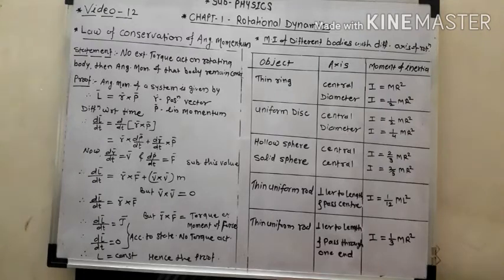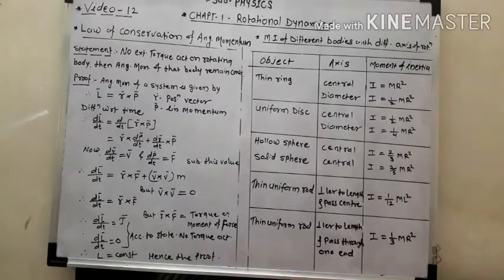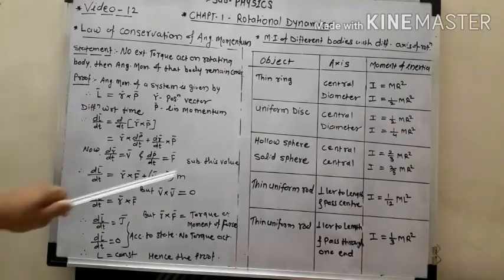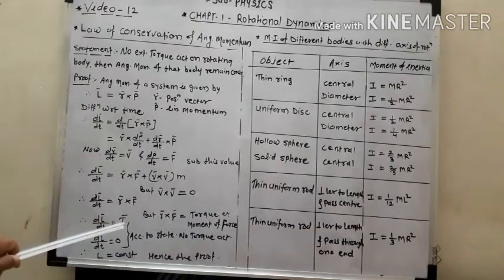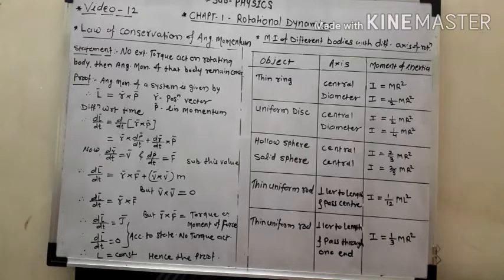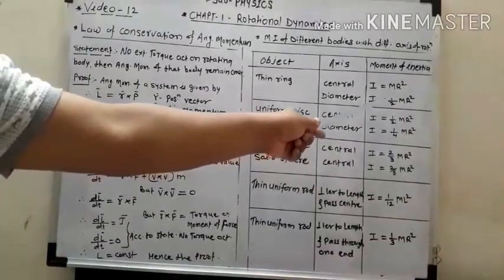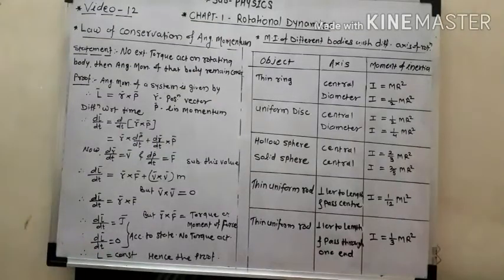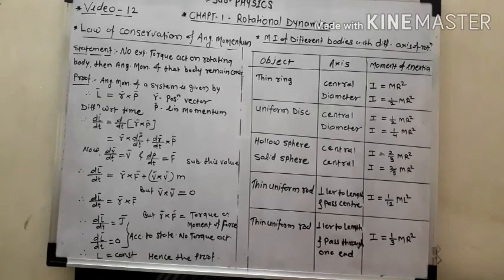Physics department video no.12